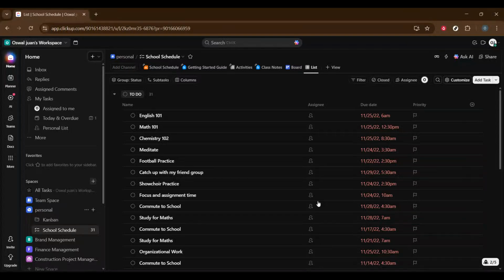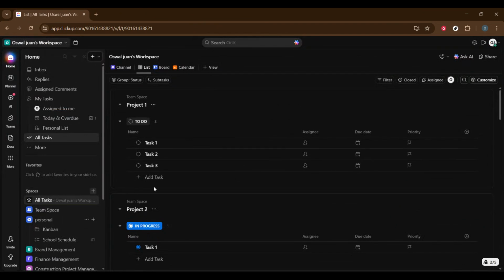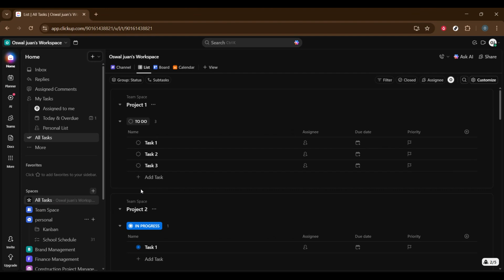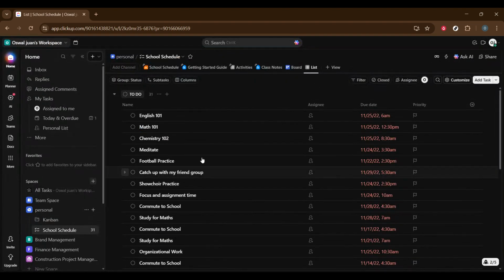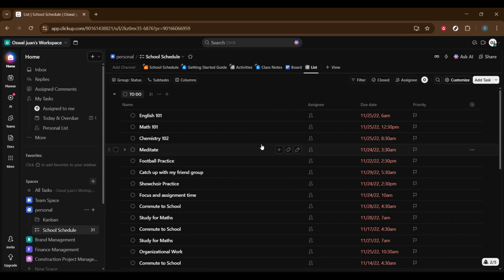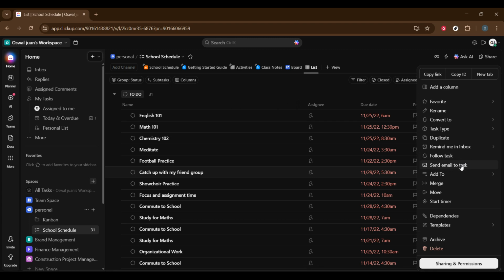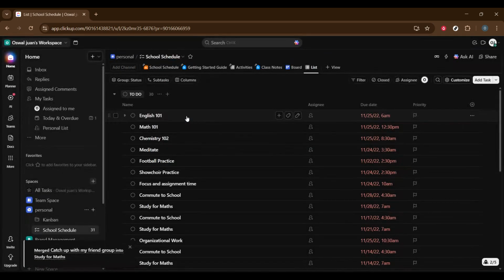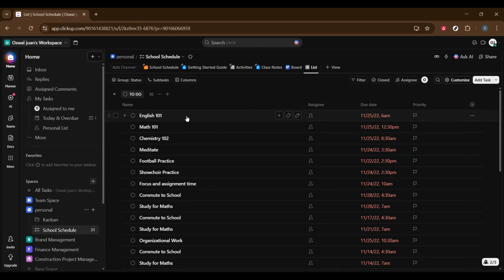How To Merge Tasks In ClickUp (2026 Easy Guide)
Learn how to merge tasks in ClickUp step by step to combine duplicate or related tasks into one.
This easy guide helps you keep your ClickUp workspace clean, organized, and efficient.